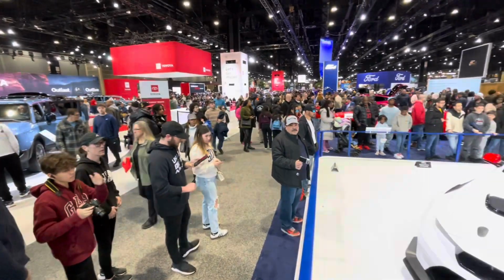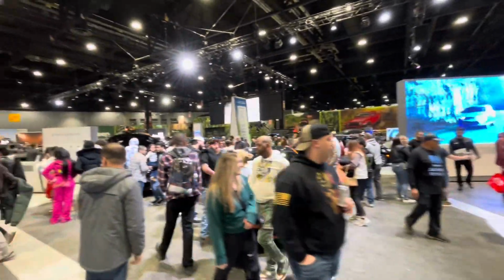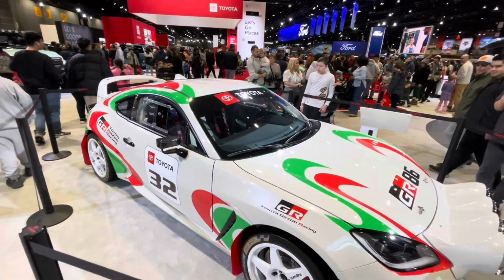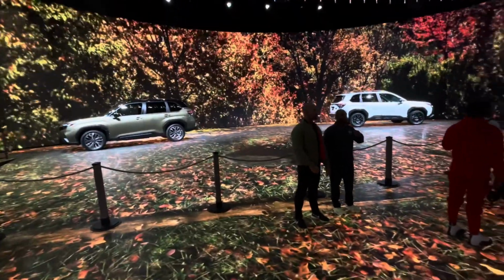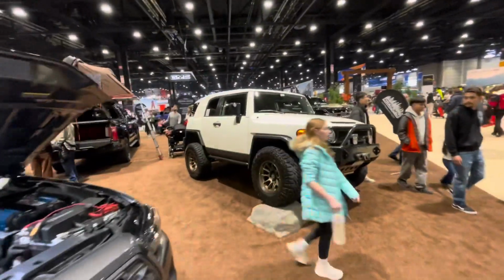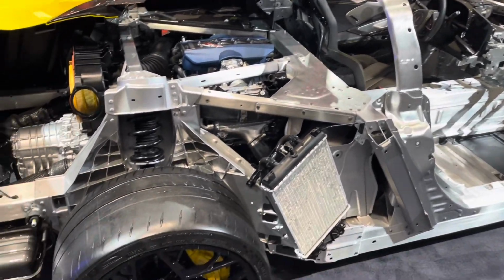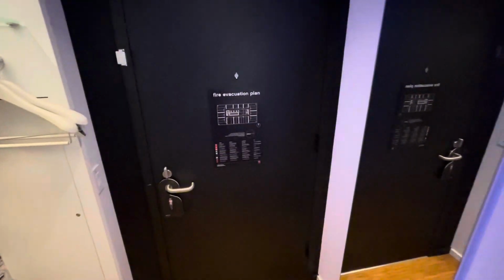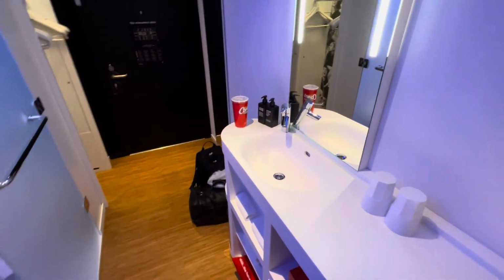Chicago Auto Show! Mustang GTD, Subaru WRX Project Midnight, exotics and more // VLOG 060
Better late than never! Catching up on editing vlogs haha.

Personal Instagram: @stephengcook
Business Instagram: @stephencookmedia
Facebook.com/stephencookmedia
StephenCookMedia.com